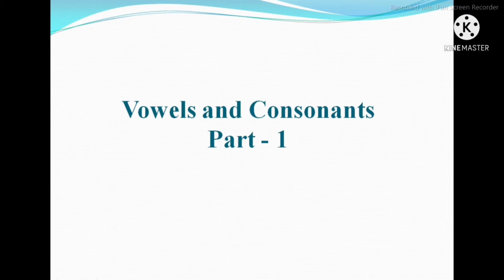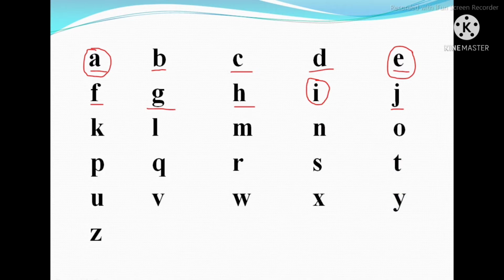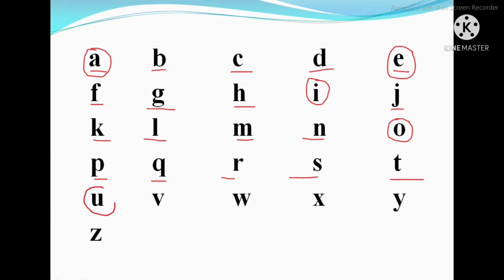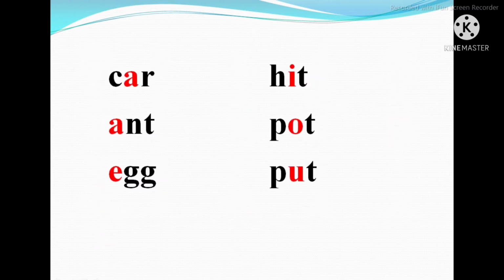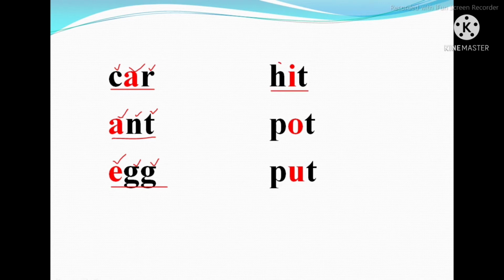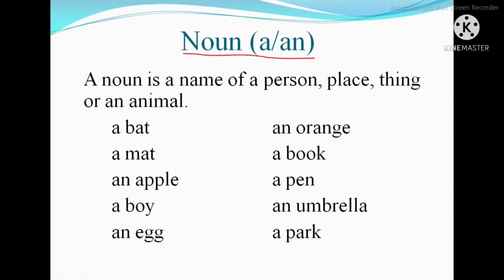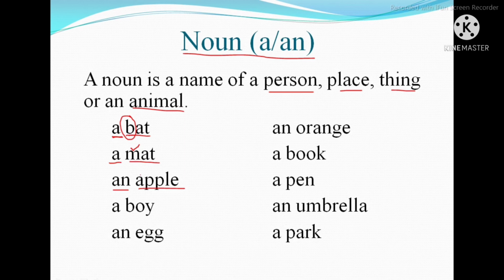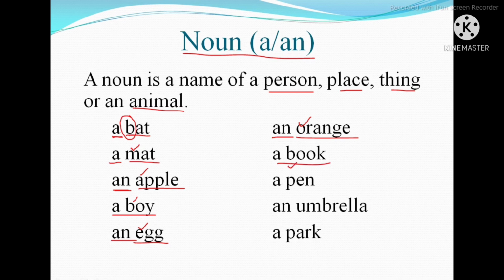Beginner English Lesson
Learn Beginner English Lesson.
This video is for beginner English learners.

Basic English Grammar # English Basic Learning Beginner English Lesson